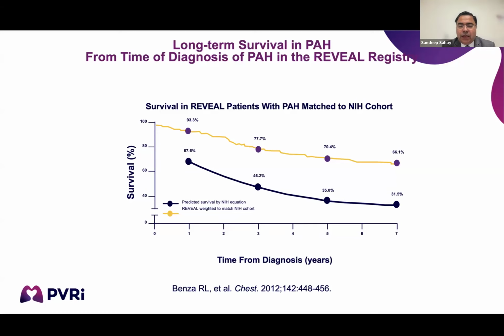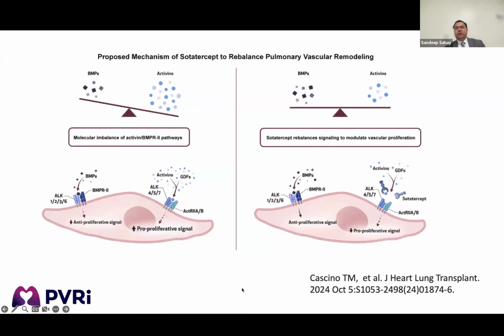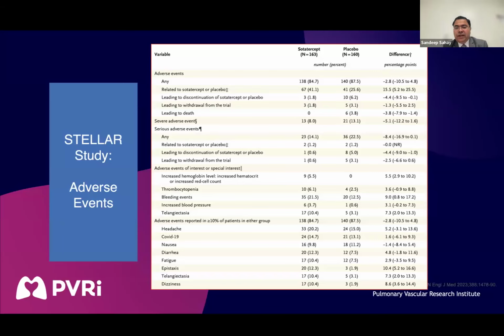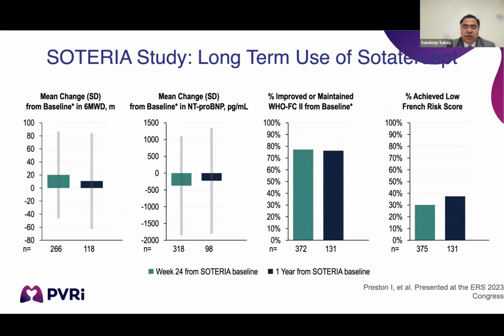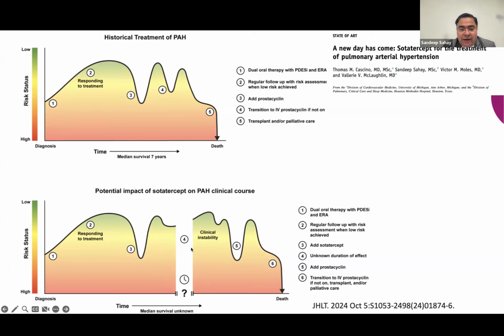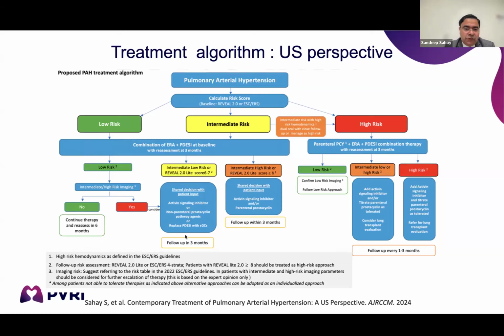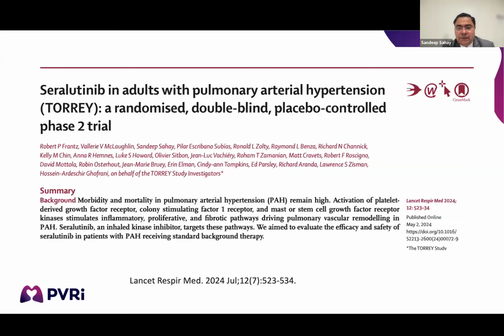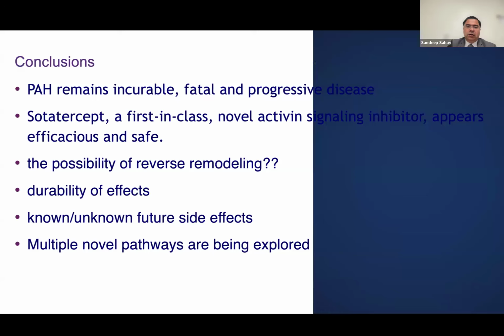Novel agents and their impact on the treatment algorithm - Prof. Sandeep Sahay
In this informative presentation, Dr. Sandeep Sahay, Director of the Pulmonary Hypertension Program at Houston Methodist Hospital, discusses the transformative impact of novel therapeutics on the treatment approach for Pulmonary Arterial Hypertension (PAH). Highlighting recent breakthroughs, including data from the STELLAR and SOTERIA studies, Dr. Sahay explores advancements in patient outcomes, improvements in heart function, and potential disease-modifying therapies.

The talk provides insights into updated survival data from the REVEAL registry, demonstrating significant strides in long-term PAH management. Novel drugs such as Sotatercept—a first-in-class activin signaling inhibitor—show promise in reversing vascular remodeling and improving clinical outcomes.

Dr. Sahay emphasizes the shift towards risk-based treatment strategies, personalized medicine, and the exploration of emerging therapeutic pathways. Despite encouraging developments, he underlines that PAH remains incurable, necessitating ongoing research and innovation.

Watch the full talk to understand how novel treatments are reshaping PAH care and offering new hope for patients and healthcare providers alike.